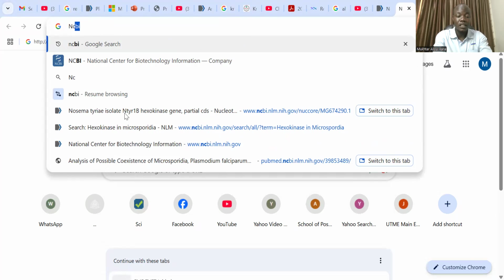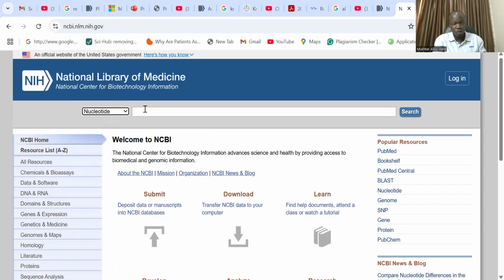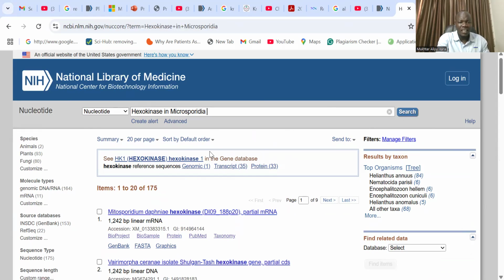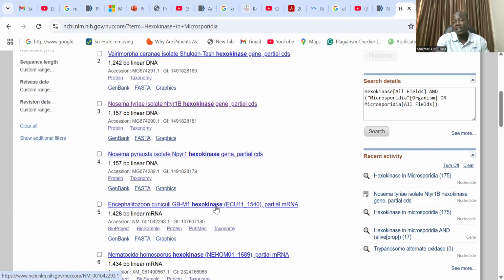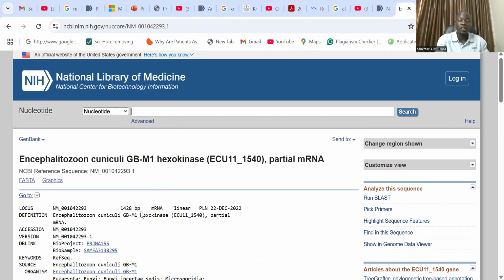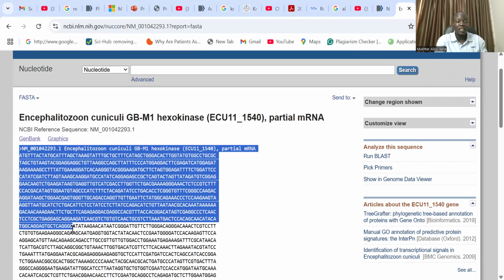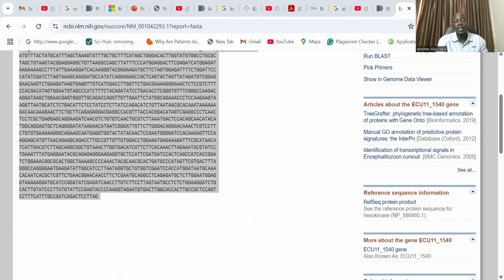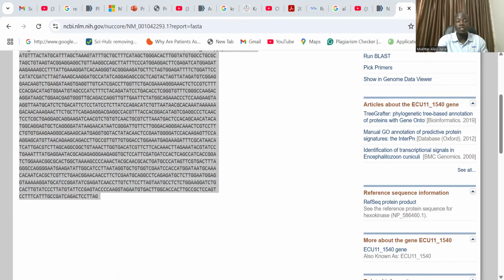Retrieval of Gene Sequence